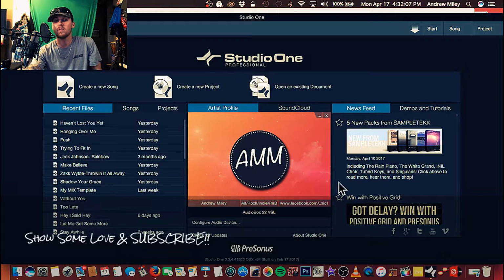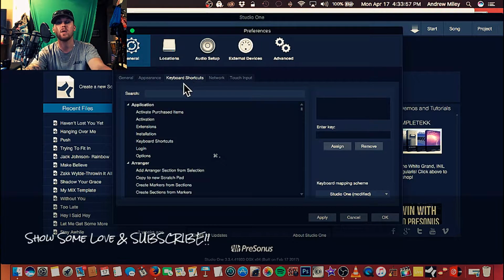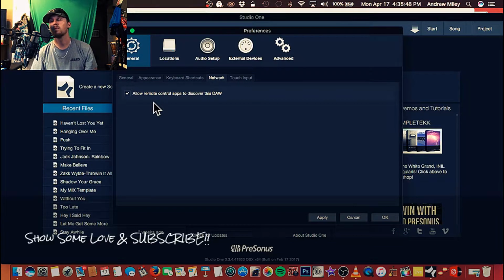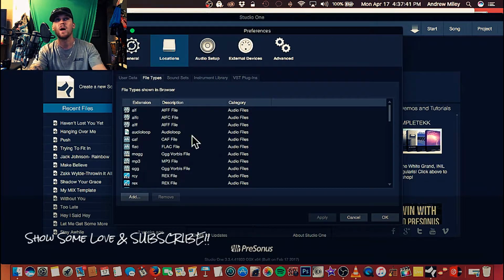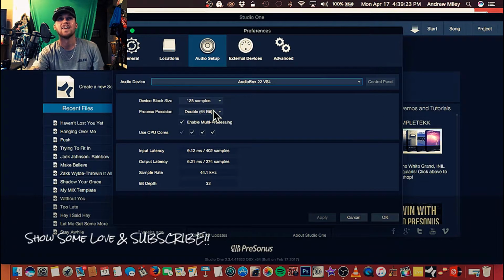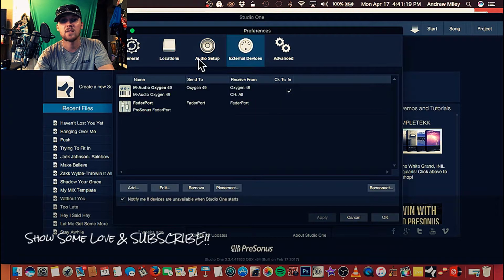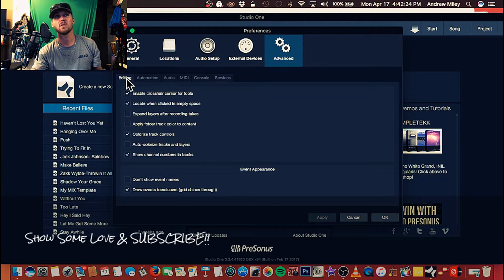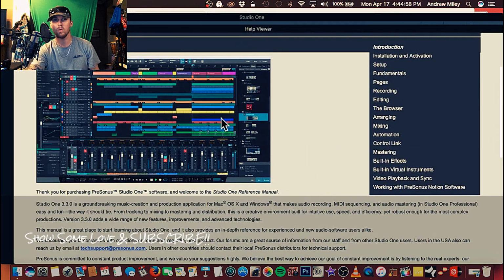Preferences & Manual Overview- Studio One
Probably the spot you will most likely be hanging out in studio one or any DAW will be the preferences/ manual. In this video i give you a quick overview of both in studio one and explain breifly what is available to you!! Thanks